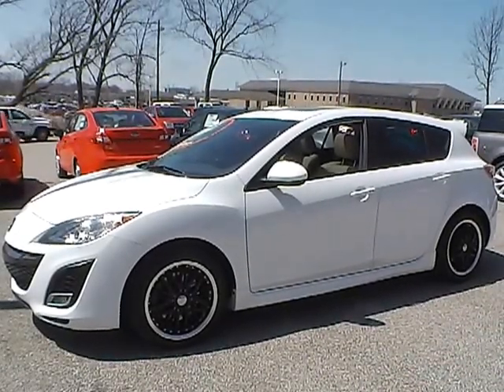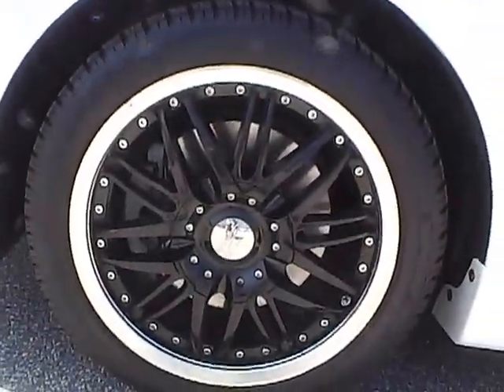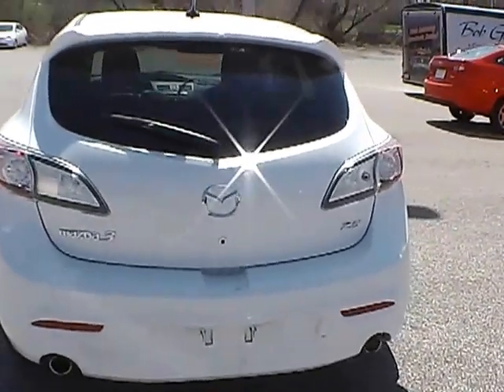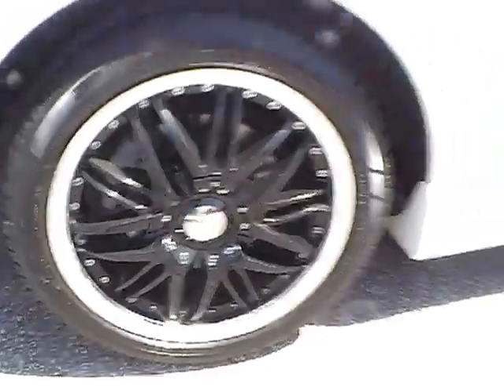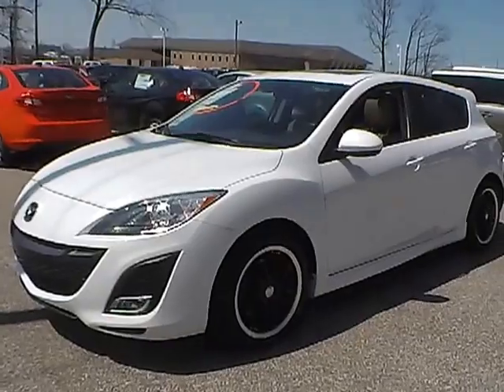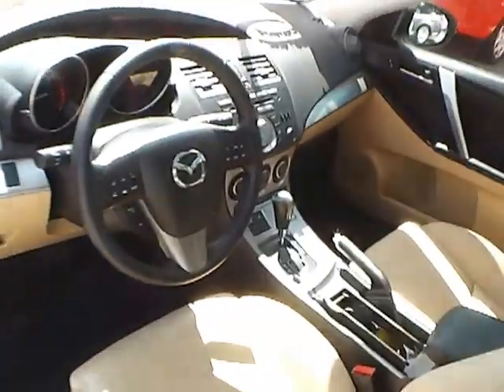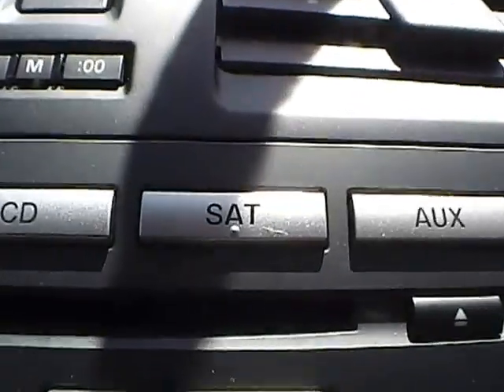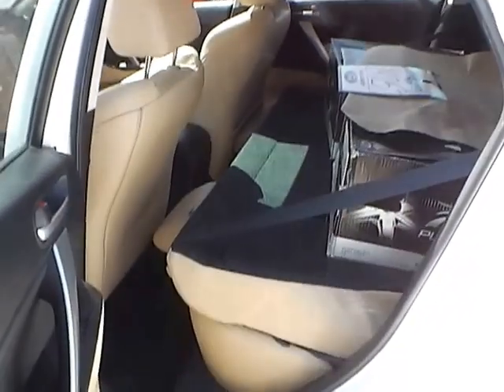2011 Mazda 3 Grand Touring For Sale Cleveland Ohio